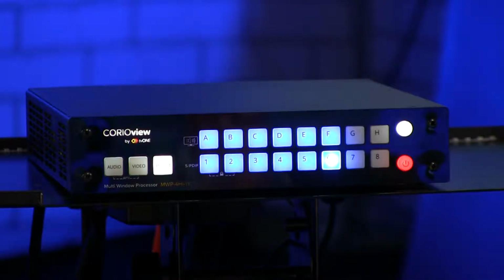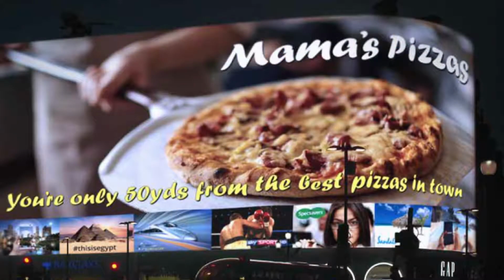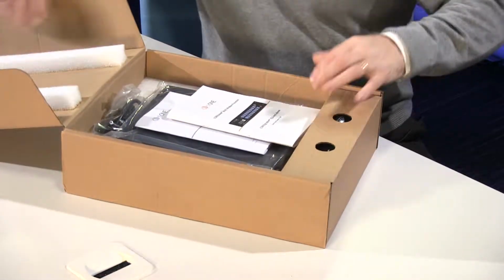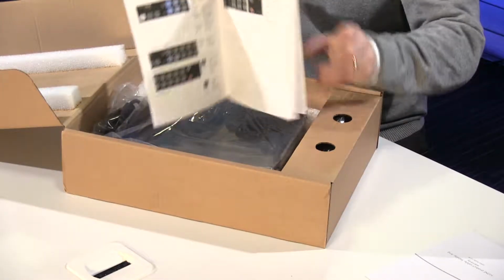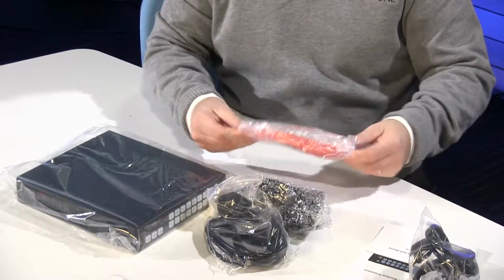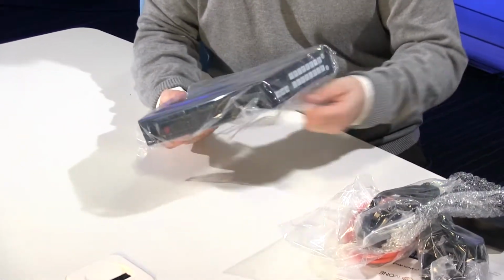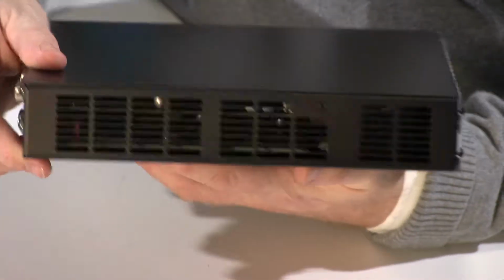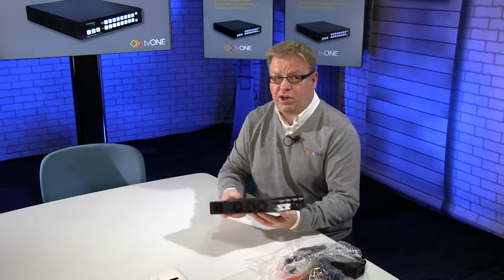CORIOview MWP-4D-1Y-Unboxing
Make the most of your visual space with CORIOview, the most intuitive multi-format 4K multi-window processor. The MWP-4D-1Y has 4 Universal DVI inputs and 4K HDMI output. Easily connect your digital and analog AV sources, providing the ultimate flexibility due to integrated format conversion / scaling.